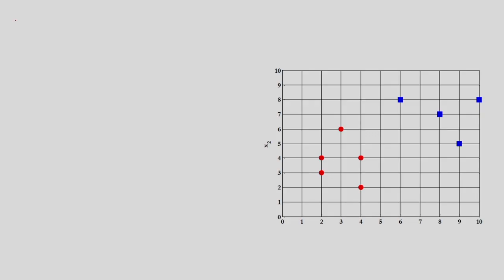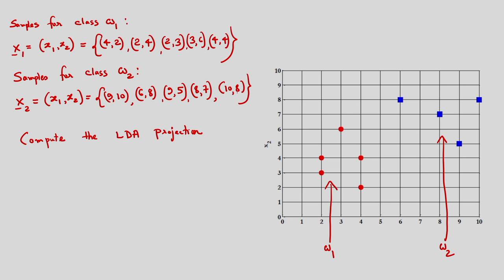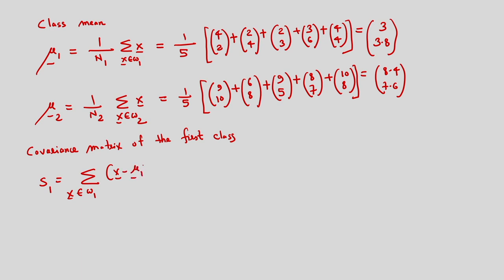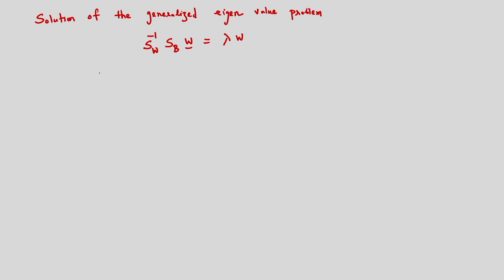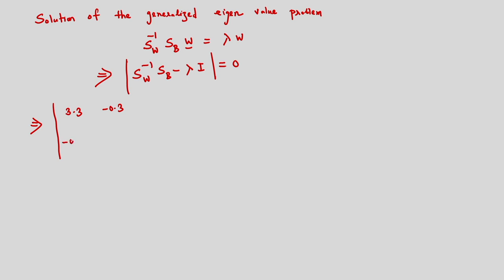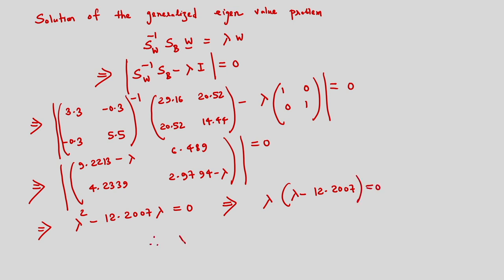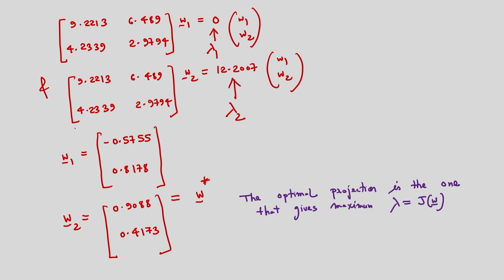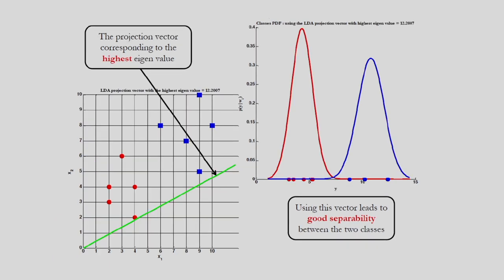Lec 29: Linear Discriminant Analysis (LDA) (Part II)